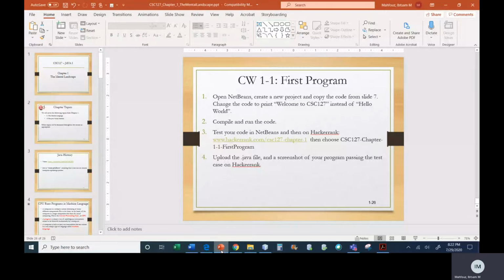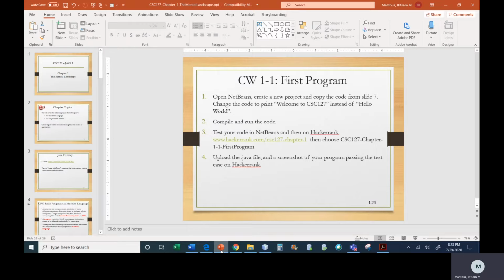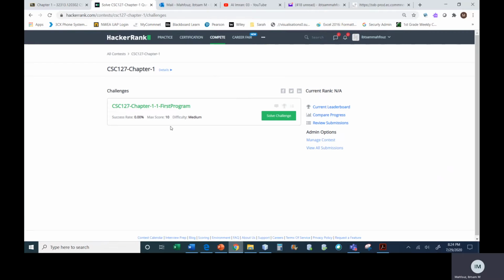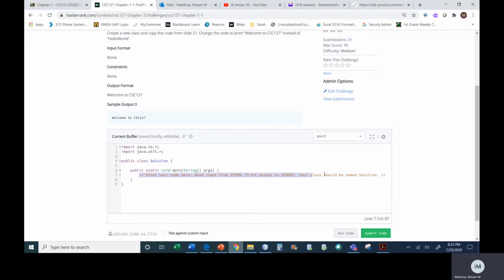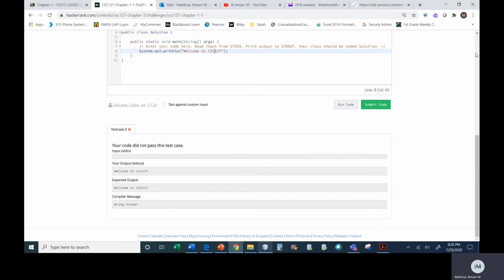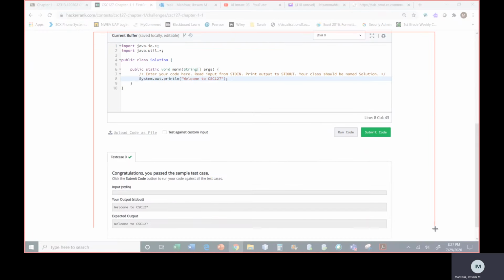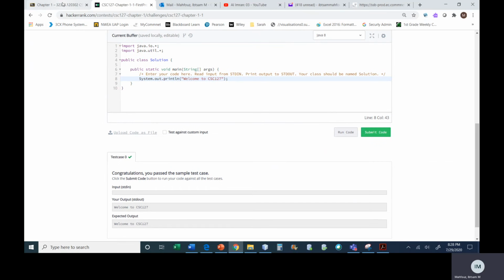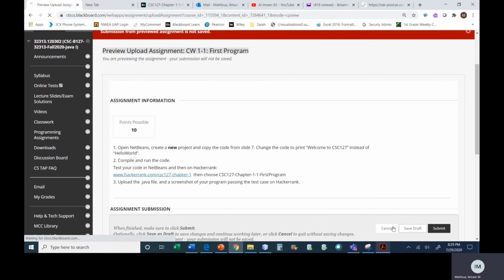Java I Chapter 1 Part 5 CW Overview Source